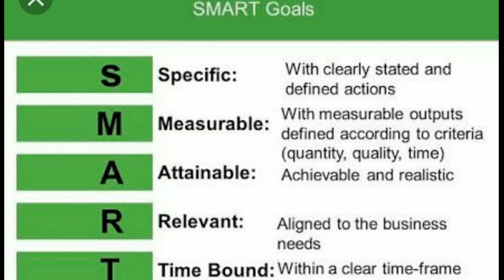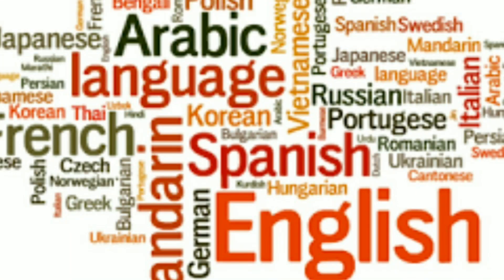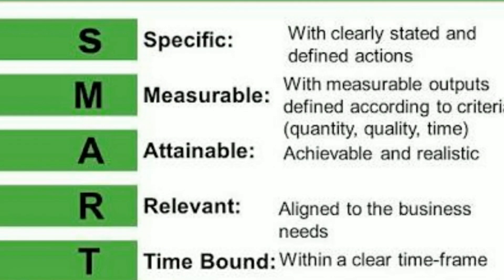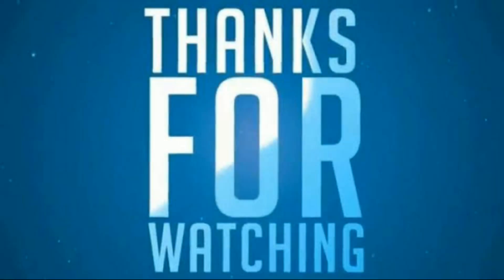Foreign language. 4 Important things before learning a Foreign language.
Buy my Simple French Short story book with English translation on Amazon. Read it on Kindle app.
Panchtantra stories in French (French Edition)
Author Alan Lakein is said to have written that “failing to plan is planning to fail” and that’s particularly true when learning a Foreign language.

If you want to succeed, you can’t simply rely on willpower and hope for the best, you need to plan ahead and make sure you have the right mindset, environment and strategies.

Here are 4 important things you should do before you even start learning any Foreign language.